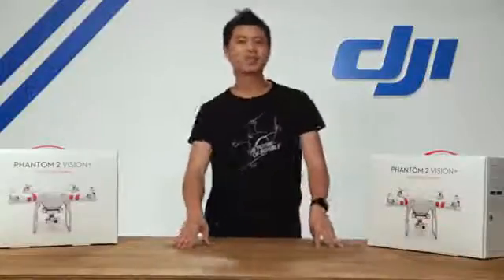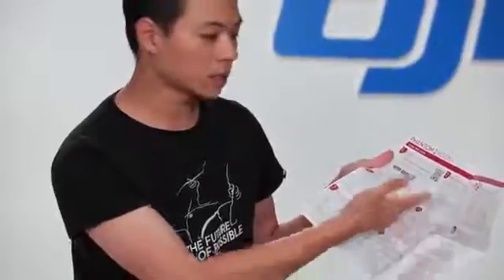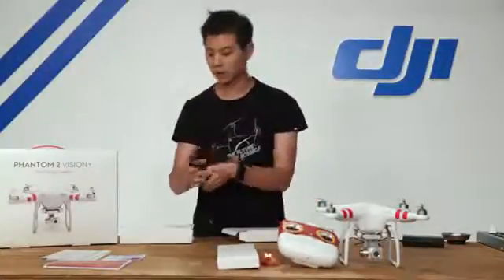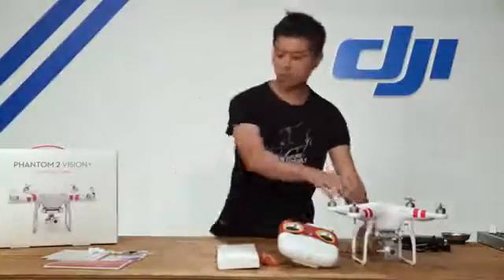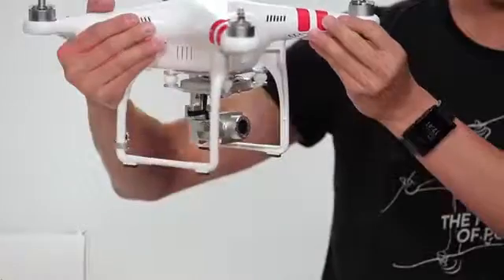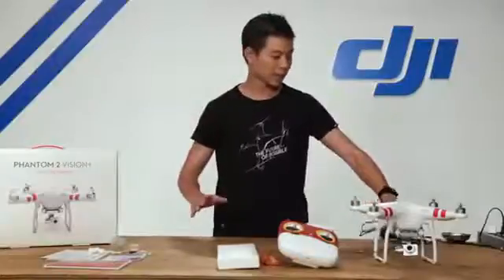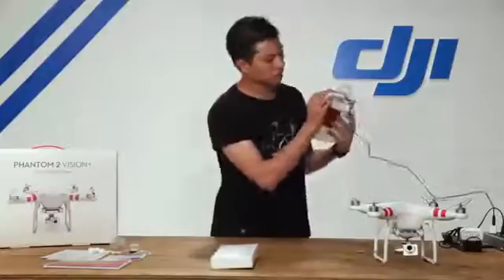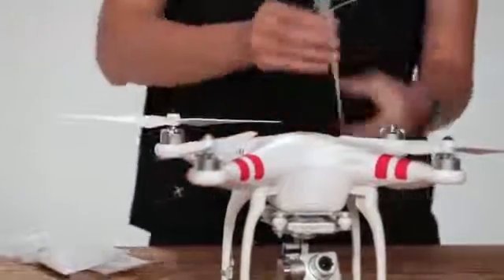DJI Phantom 2 Vision Plus Preparing to Fly von DJI Innovations: 9710600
The Phantom 2 Vision+ ushers in a new era of aerial cinematography with its brand new and incredibly stable 3-axis gimbal, combined with the sharp, powerful DJI-designed camera, making professional imaging tools easily accessible to everyone.